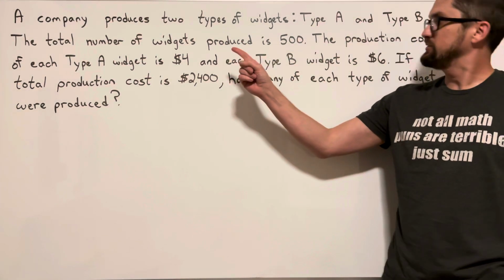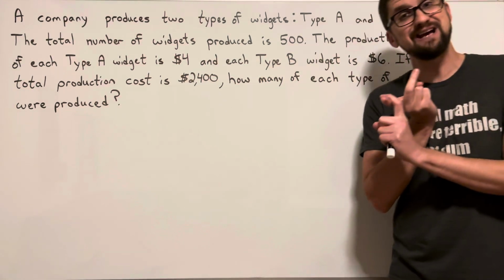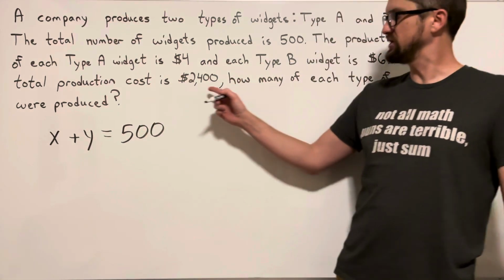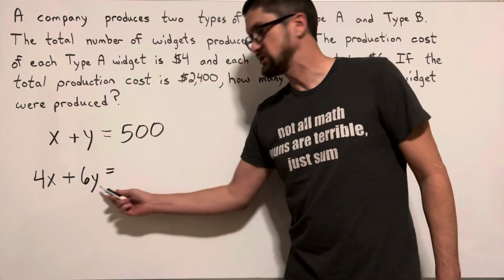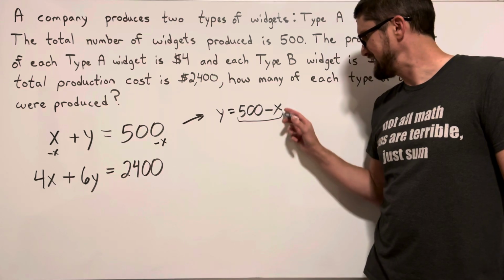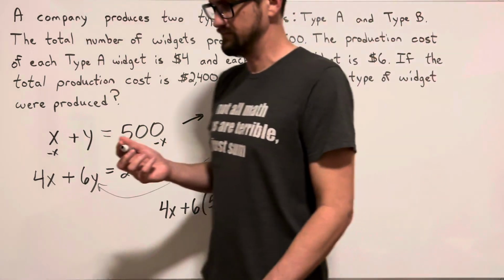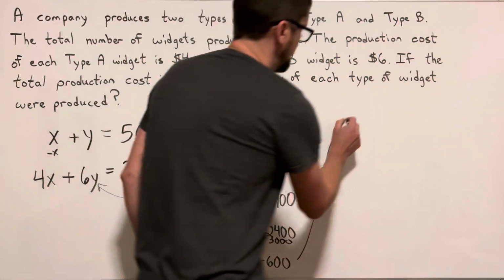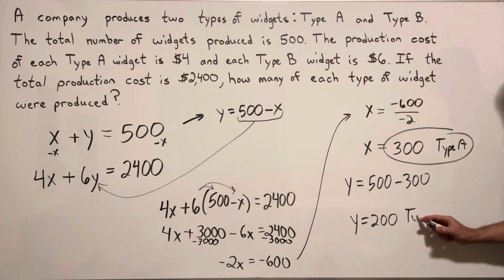SAT Math Problem #27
A company produces two types of widgets: type A and type B. The total number of widgets produced is 500. The production cost of each type A widget is four dollars and each type B widget is six dollars. If the total production cost is $2400, how many of each type of widget were produced? ￼